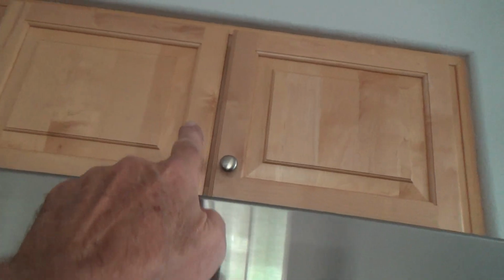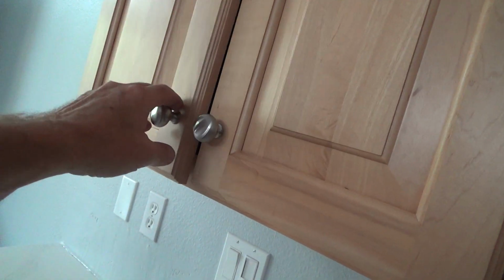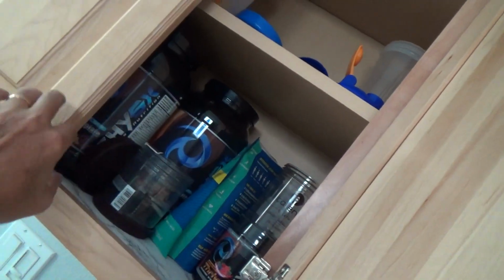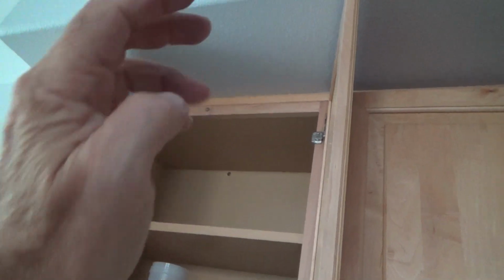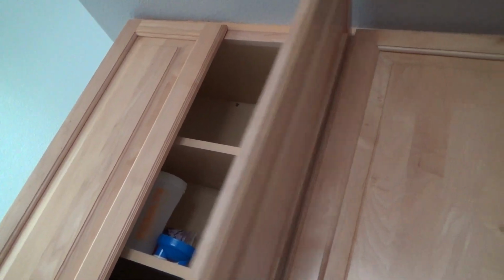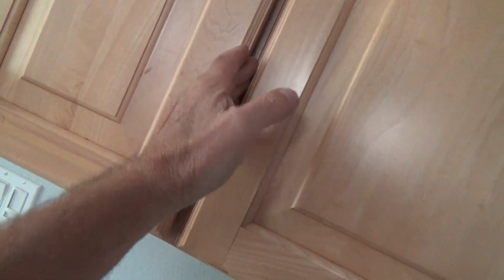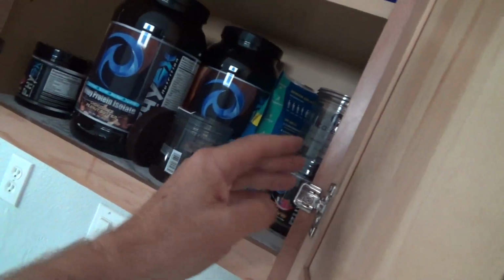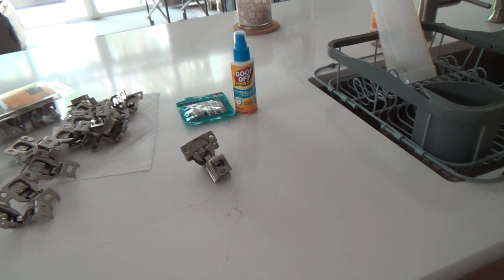Man Says He Can't Exercise With "My Zone" Then Does It Anyway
Man says he can't exercise with My Zone then does it anyway is what this DIY howto video is about. VideoJoe is actually talking to a special guest about My Zone. What is My Zone & how do you use it for exercising is the question here. I thought all you had to do was go to the gym to exercise but now days you can do one step above that when exercising & I believe anyone can do it...with the My Zone. Watch & learn as VideoJoeShows you what VideoJoeKnows...man says he can't exercise with My Zone then does it anyway.   NIce!